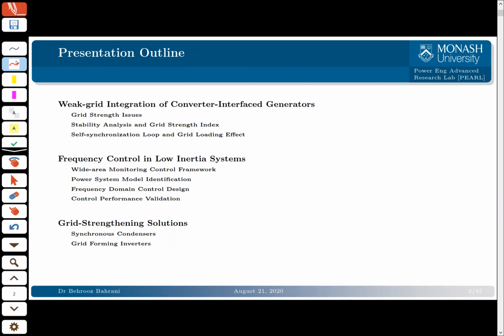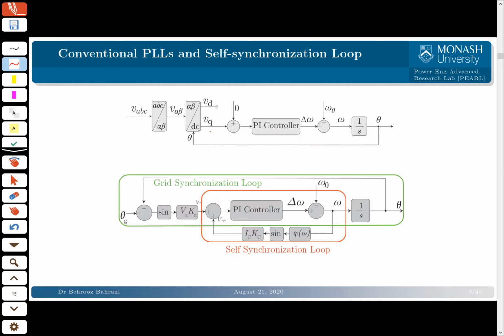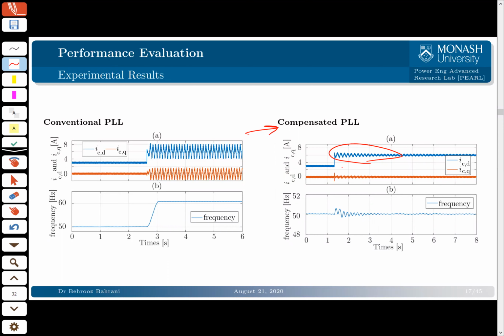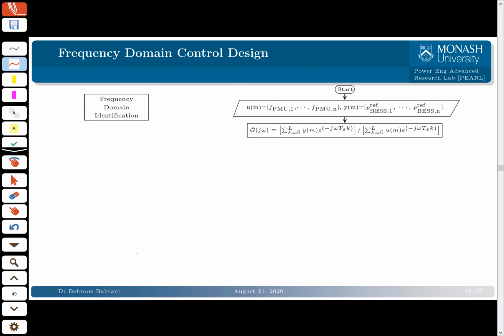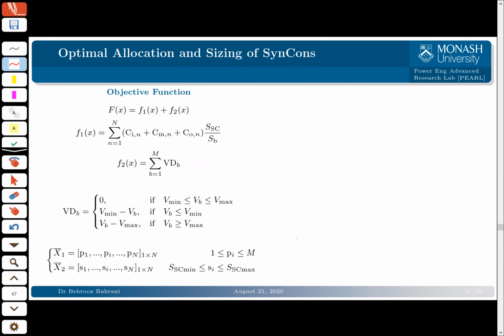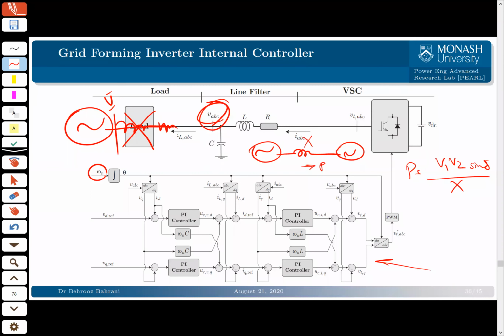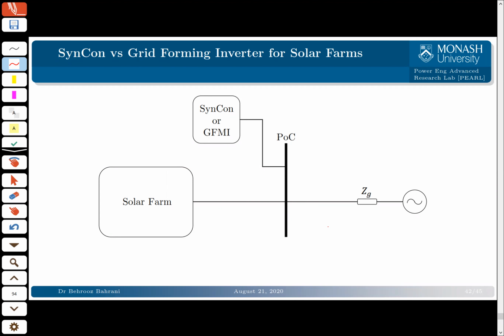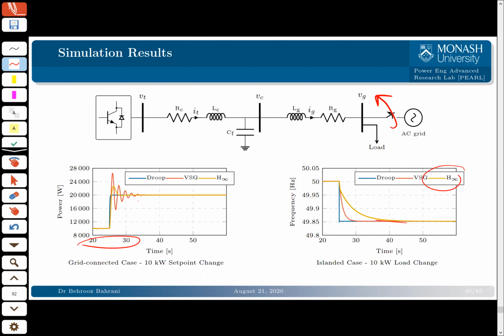Behrooz Bahrani, Grid Integration of Renewable Energy Resources into Weak Grids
A talk in STAEOnline seminar series.